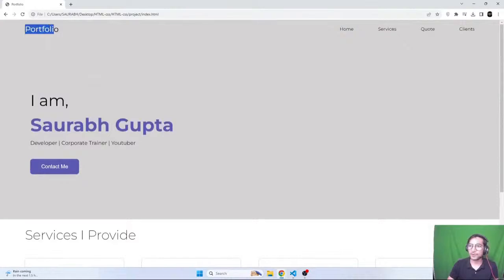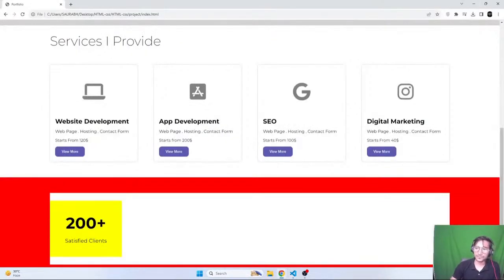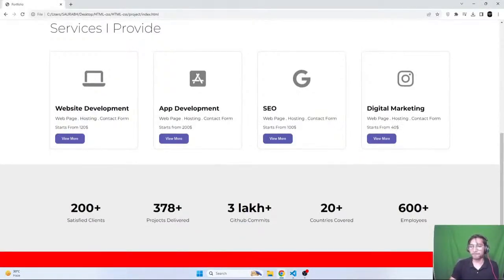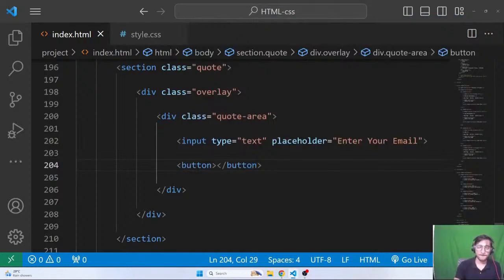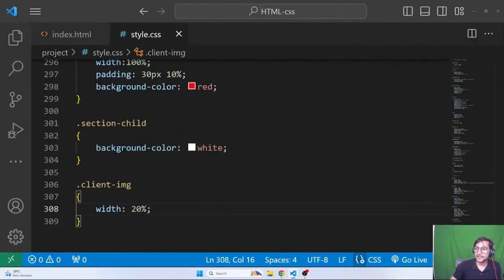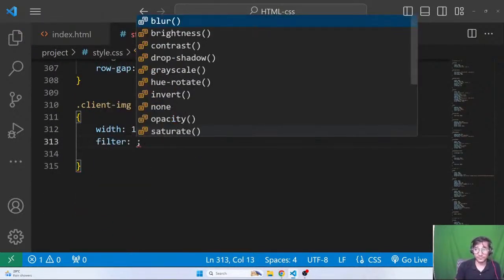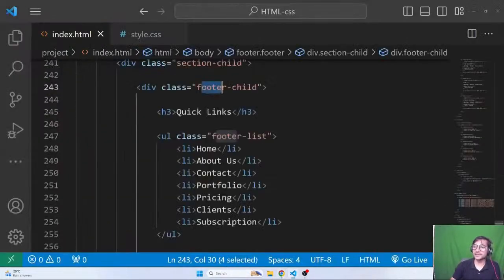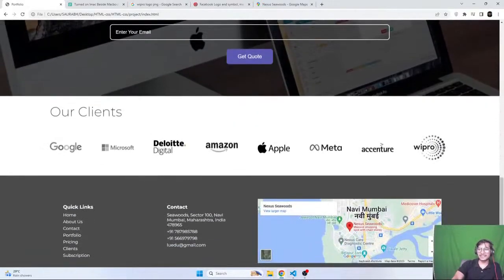Day 6 | Project Completion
HTML & CSS 6 Days Bootcamp in collaboration with the National Skill Development Corporation, ITM Group of Institutions, and LetsUpgrade🤩

Registration, Attendance, Certificate, Assignments, LU Coins Everything is in one place, Everything is in ONELINK